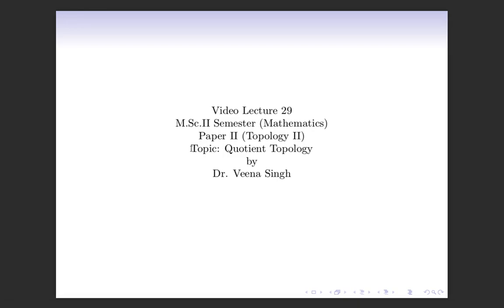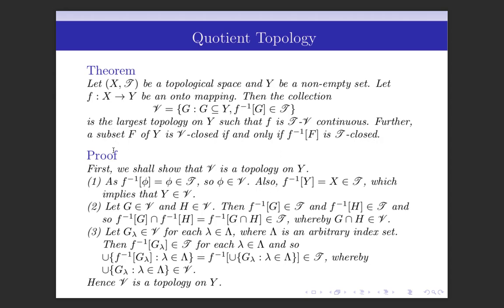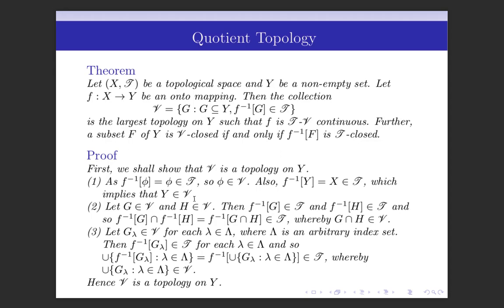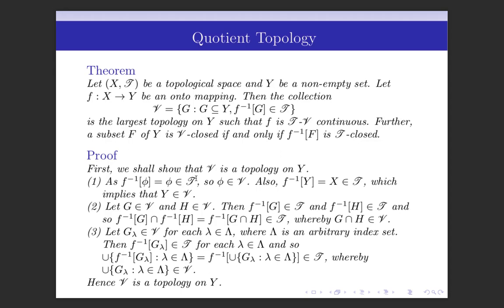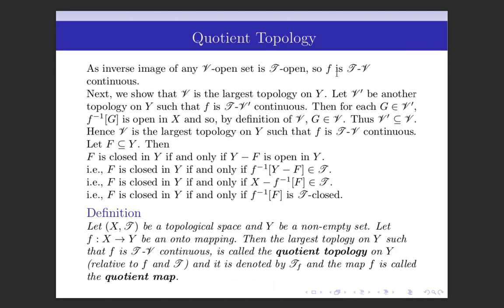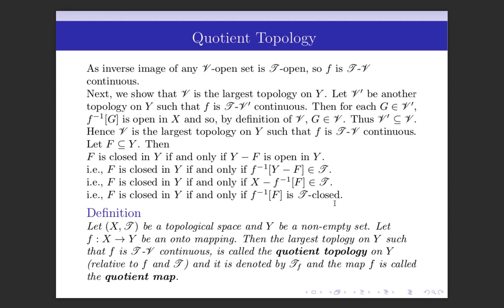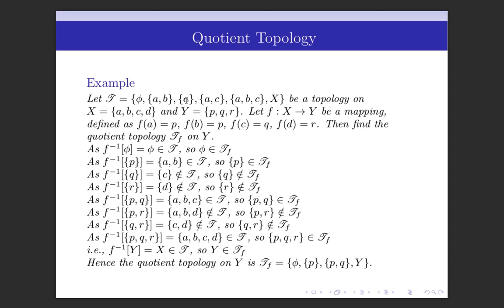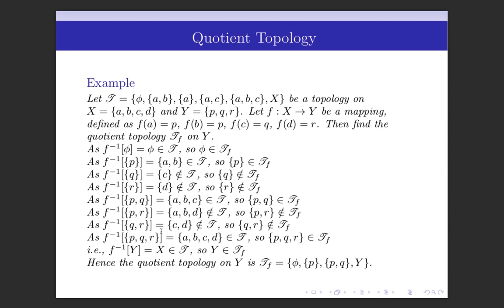Quotient Topology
Theorem on Quotient topology and an example of quotient topology